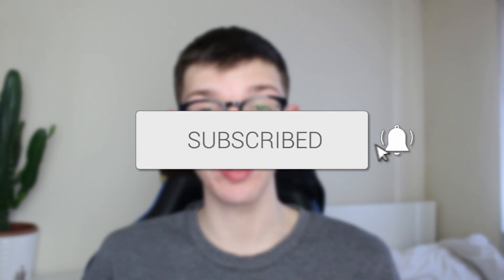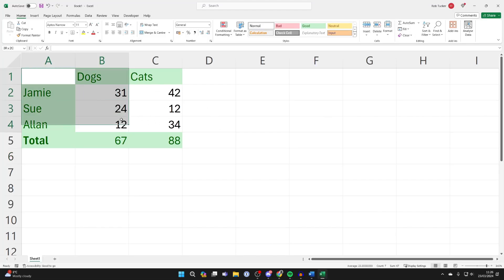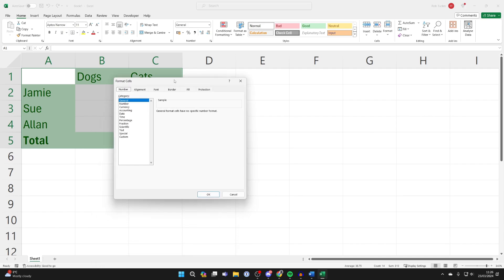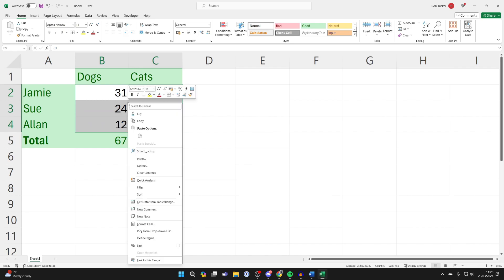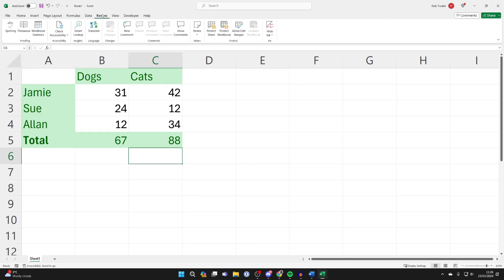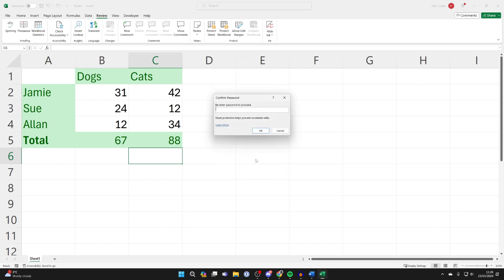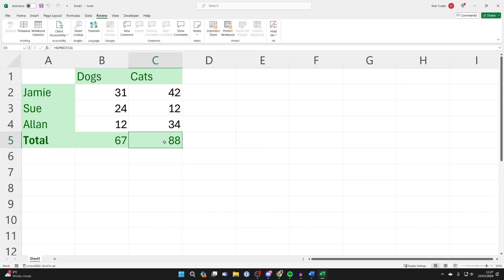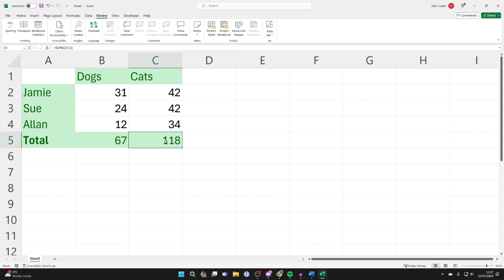How To Lock Cells In Excel - Full Guide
Learn how to lock cells in excel in this video.

GuideRealm